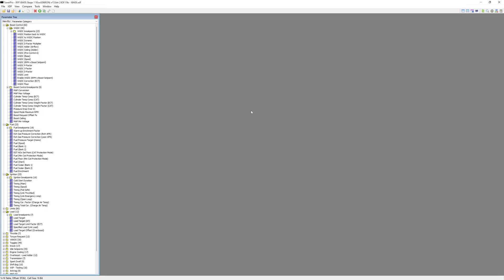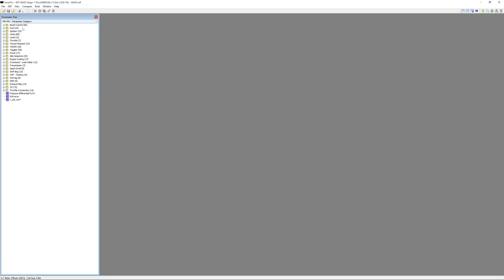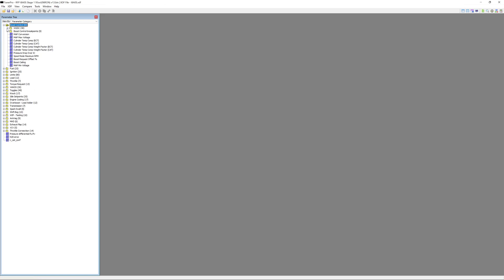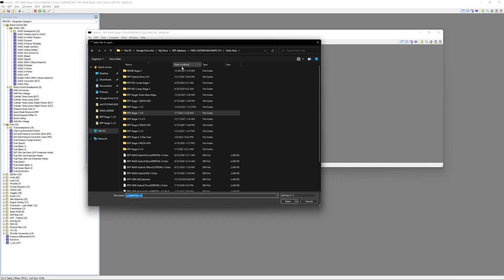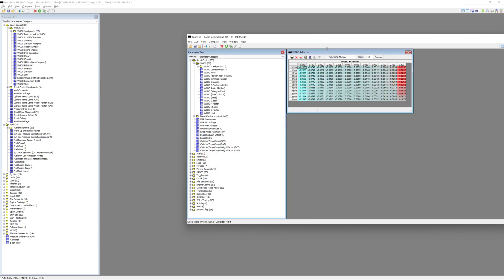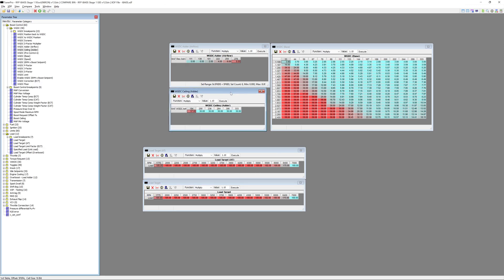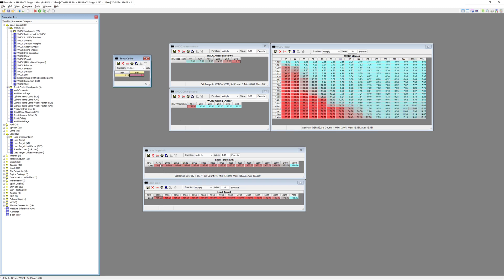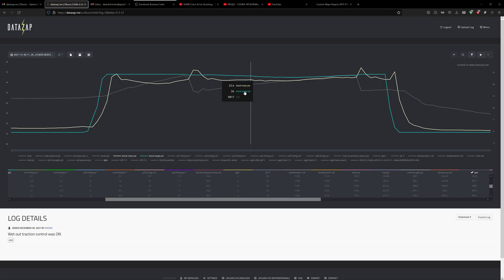N54 - Self Tuning | Boost Control Basics Part 1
A lot of requests to bring back the videos so, here we are. I am terrible teacher but I do my best to explain on how some of the basics works. For this example I strongly suggest using my OTS base maps V12, as they have limiters removed from them. If you are using your own map, you can reference V8Bait's Tuning spreadsheet to remove all the limiters.